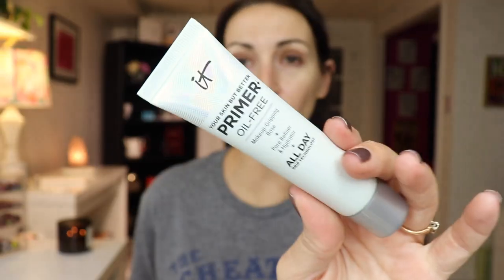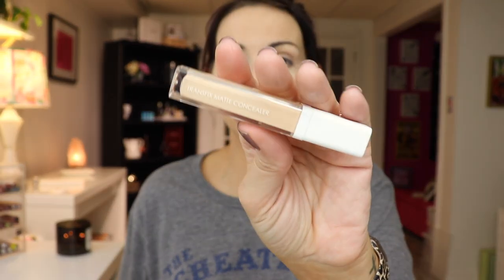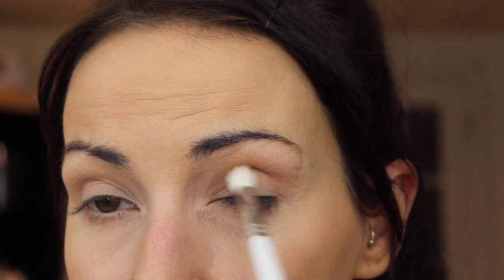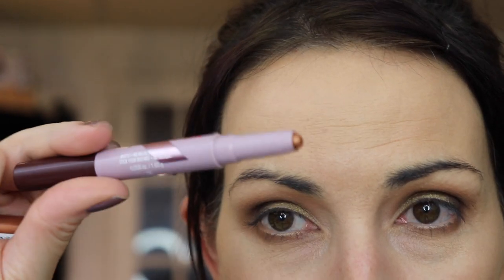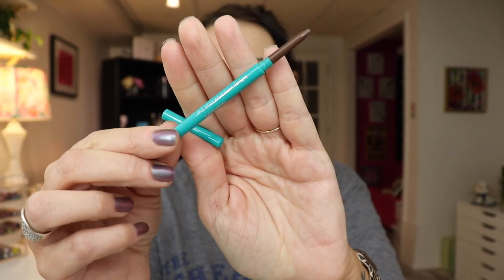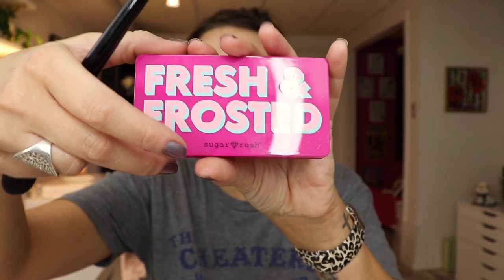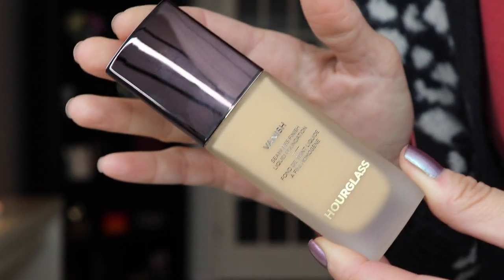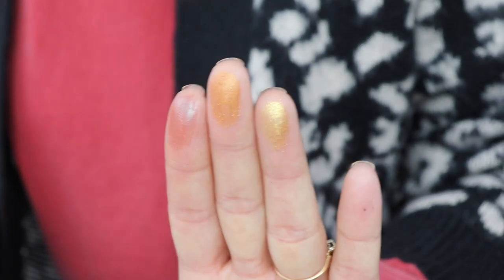GRWM USING THE MOST DISAPPOINTING MAKEUP OF 2019!!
This was a rough one lol. I love all of these brands but these were misses for me! But remember...that doesn't mean they won't work for you!! We all like different things and have different wants when it comes to makeup! That's what makes it fun!
Next up will be my favorites of 2019 so we can redeem all of these amazing makeup brands lol

PRODUCTS MENTIONED-
It Cosmetics Primer Plus (still on the fence w this one)
Natasha Denona Transformatte Foundation 25NY
Elf Total Face Sponge
Glossier Sheer Matte Lipstick Cake
Tarte Creaseless Concealer
Natasha Denona Transfix Matte Concealer
Cover Girl Vitalist Healthy Powder Classic Ivory
Loreal Infallible Pro Glow #24
Wet n Wild Megaglo Eyeshadow Trio-Clear Quartz
Makeup Forever Let's Gold Palette
By Terry Eye Designer Palette Gem Experience
Too Faced Glitter Glue (adore this product)
Maybelline X Puma Eye Duo Stick Heat/Flash
LA Girl Volumatic Mascara
Milani The Violet One Lash Primer
Tom Ford Private Eyeshadow Breathless
Too Faced Crystal Whips Club Kid
Thrive Infinity Brow Liner Audrey
Milani Intense Bronze Face & Body
Cover FX Monochromatic Bronze Duo Sunkissed Bronze
Neutrogena Cheeky Wink Flushed Blush First Crush
Loreal Lumi Glow Nude
Sugar Rush Fresh & Frosted Trio
Cover Girl Trublend Super Stunner Hyper Glow Gilded Glory
Maybelline X Puma Color & Gloss Face Duo Stick
Colourpop Juicy Plumping Glosses-She's Here
HONORABLE MENTIONS-
Hourglass Vanish Foundation
Too Faced Fruit Cocktail Duos-Papaya Pop and Berries & Bubbly
Wet n Wild Megaglo Mermaid Highlighting Bar
Colourpop Jelly Much Big Ego
Too Faced Peach Blur Finishing Powder
Nars Orgasm Lip Oil
Mac Art Library It's Designer Palette

EDITING SOFTWARE-Imovie

NAILS-
Essence Across the Universe
TSHIRT-Thrifted